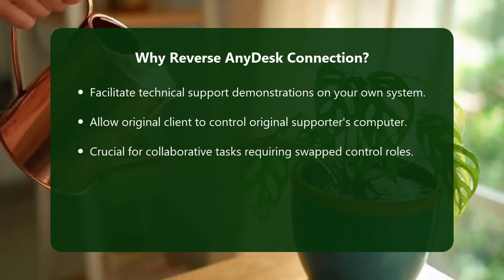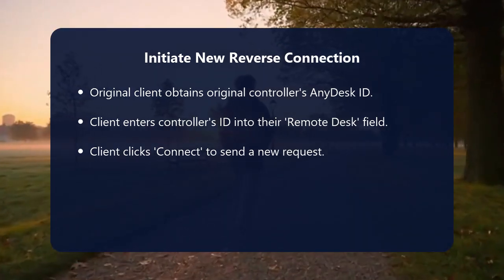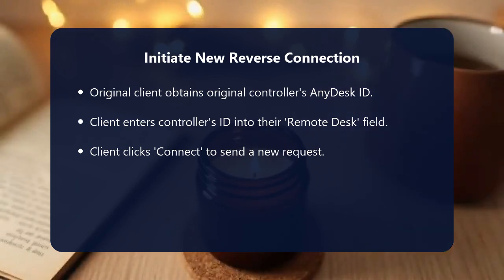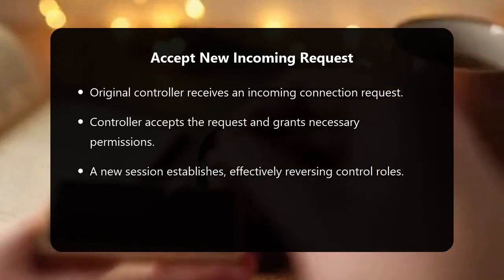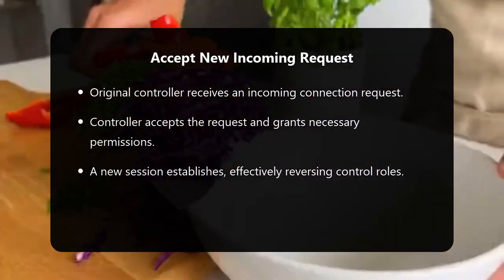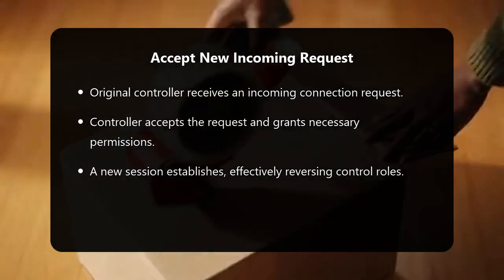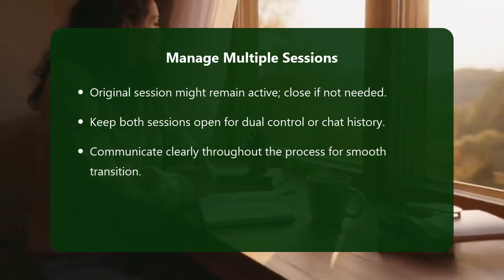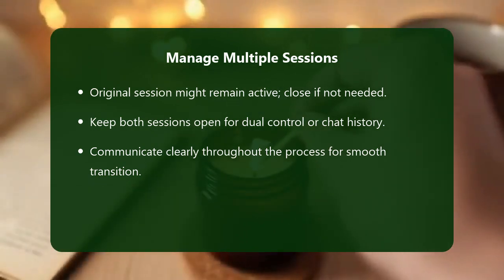How to Reverse a Connection in AnyDesk?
2. Initiate New Reverse Connection - Original client obtains original controller's AnyDesk ID, Client enters controller's ID into their 'Remote Desk' field, Client clicks 'Connect' to send a new request.
3. Accept New Incoming Request - Original controller receives an incoming connection request, Controller accepts the request and grants necessary permissions, A new session establishes, effectively reversing control roles.
4. Manage Multiple Sessions - Original session might remain active; close if not needed, Keep both sessions open for dual control or chat history, Communicate clearly throughout the process for smooth transition.